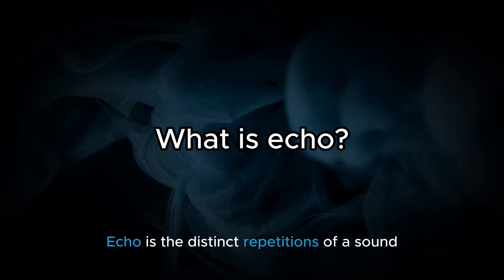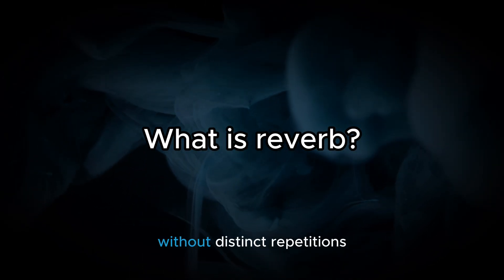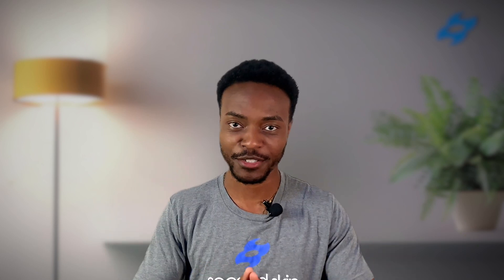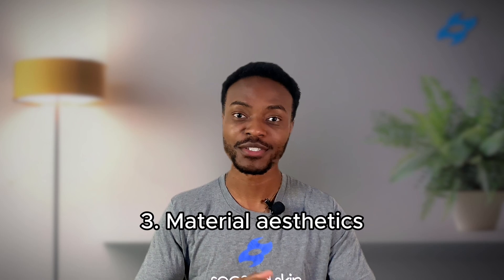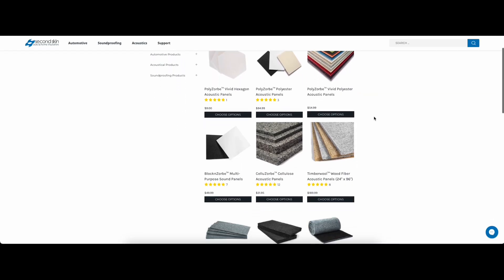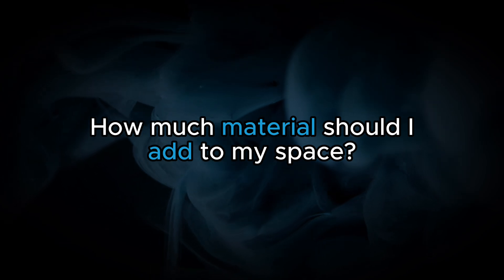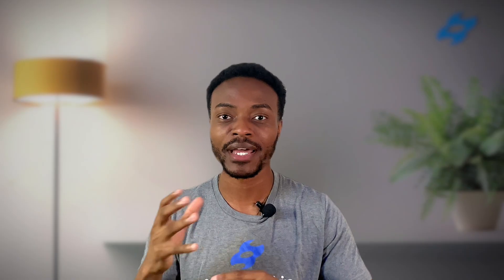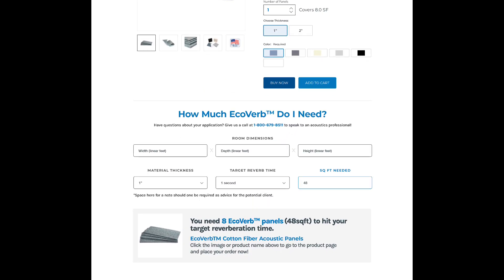The BEST Way to Reduce Echo in ANY Size Room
Learn about the difference between echo and reverb, their causes, and how to treat both acoustic issues.

We're Second Skin Audio. We're helping the world stay cool & quiet, one project at a time. We have many videos on our channel, showing you how to soundproof, improve the acoustics, and/or thermally insulate any environment, whether that be your vehicle, home, or commercial space. We have products to fit any aestheic or budget.

0:00 Intro
0:24 How sound works
0:40 Echo vs Reverb
1:11 What causes echo and reverb?
1:52 What are echo and reverb myths?
3:04 How to reduce echo and reverb in ANY room
4:03 What makes quality sound absorption material?
4:37 How much should i add to my room?